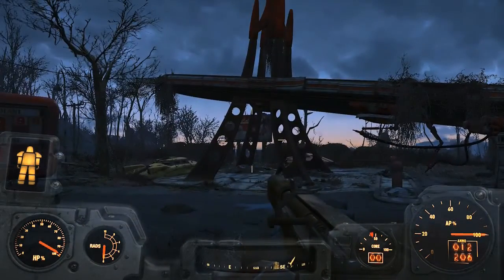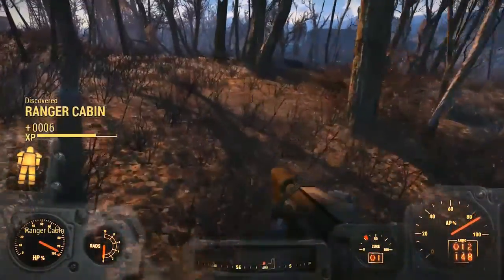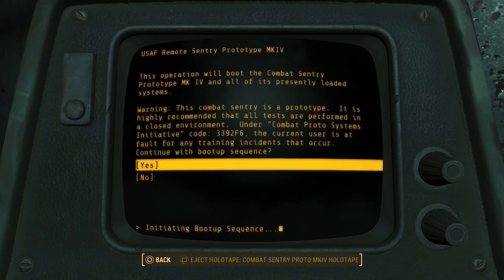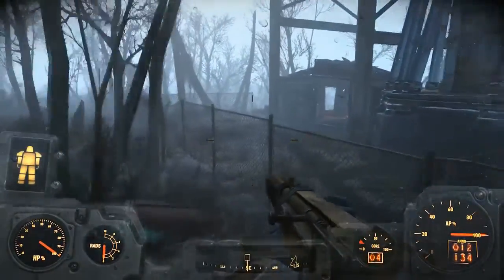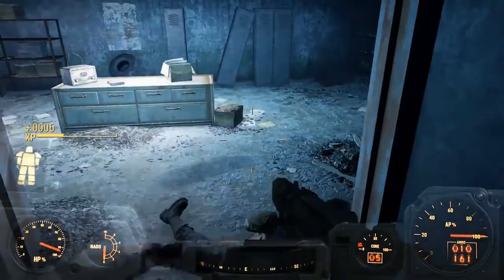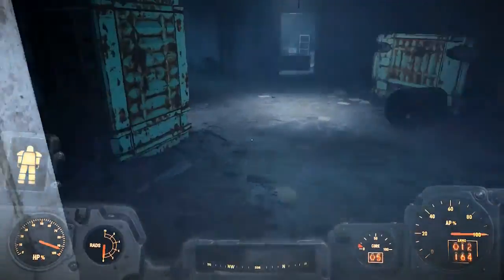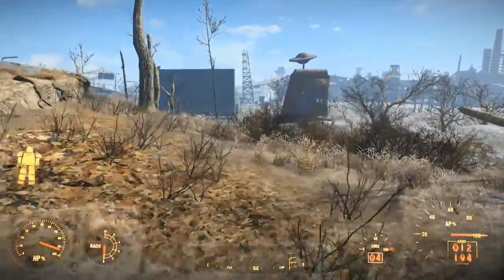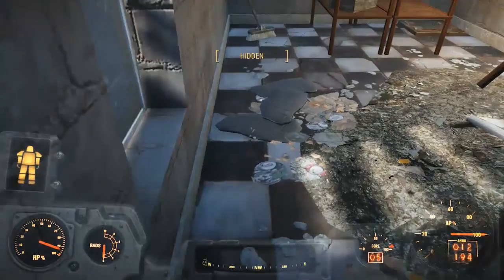Fallout 4 Bobblehead Collection (Ep. 02)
Game On: S9E02: Early Game Fusion Cores

This season, we're playing Fallout 4 and our main objective is to collect all 20 Bobbleheads scattered throughout the game.

Fusion Cores are a precious commodity in the early game. The more you have, the better off you'll be, so in this episode, I show you a couple of places where you can find Fusion Cores in the early game.